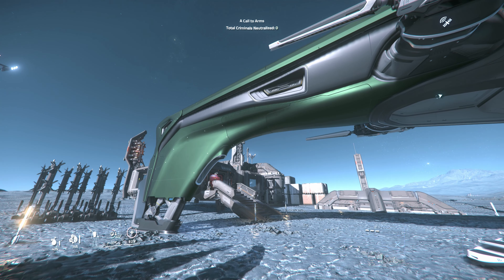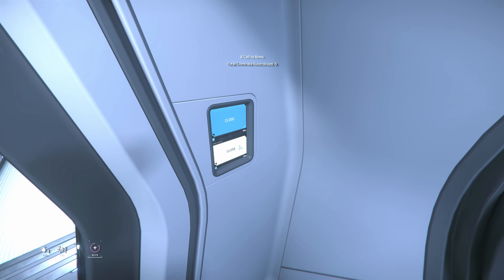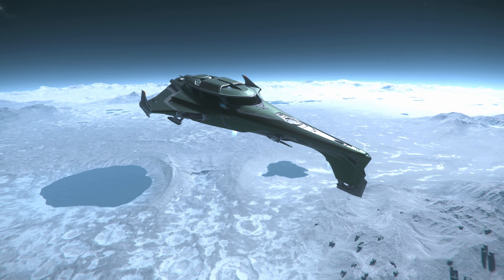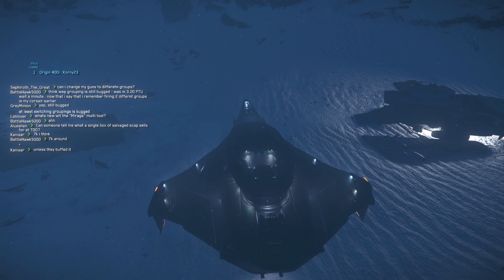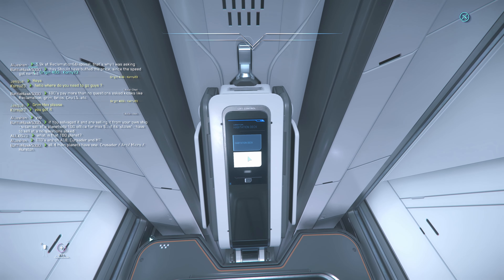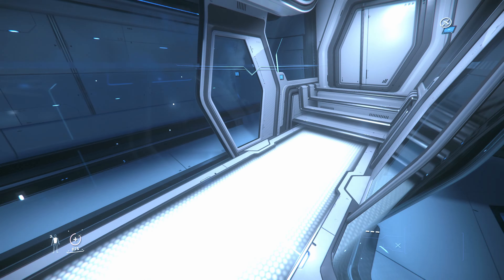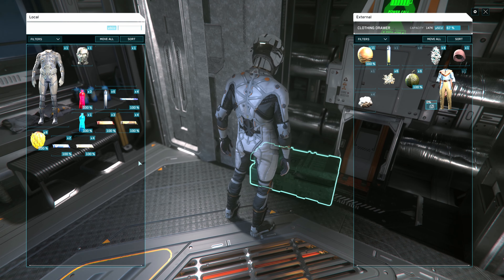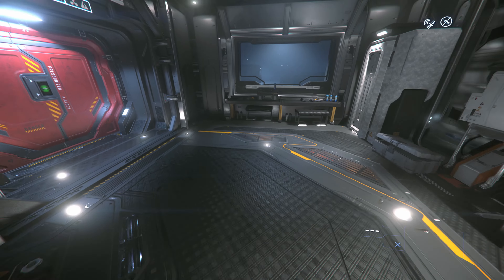Can you live in Origin 400i ? (Episode 1)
Are you ready to live in a Origin 400i in a 3.20? Can we live in this game as it was intended in the first place ? Join me in new adventure to find out is the Star Citizen in latest patch 3.20 ready for being truly immersive. Our adventure will be made from few episodes so that we can really test it. Every day we will bed log and do some missions and then again be log off. Let us become truly a Star Citizens.